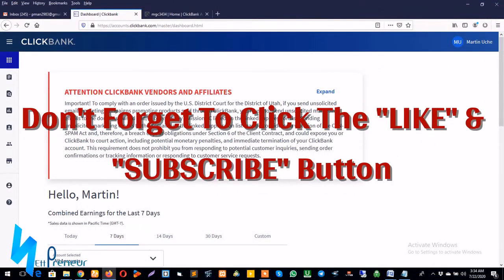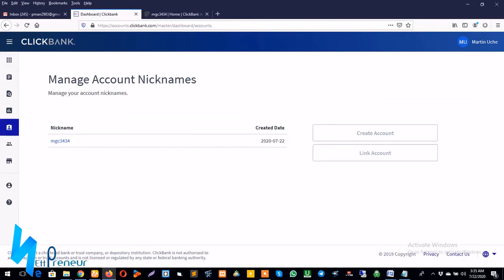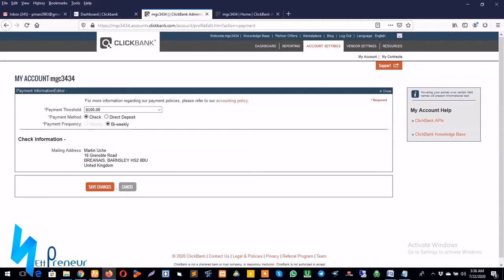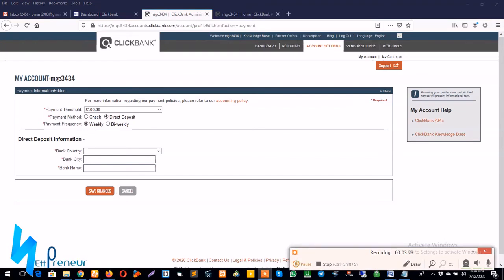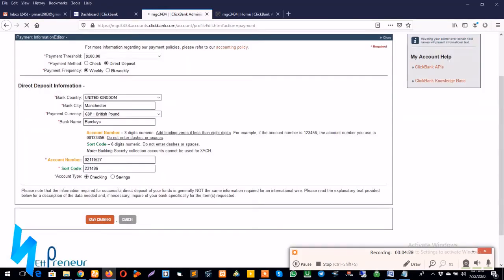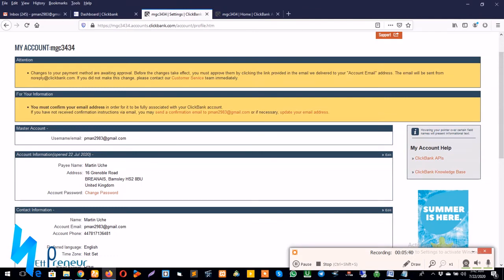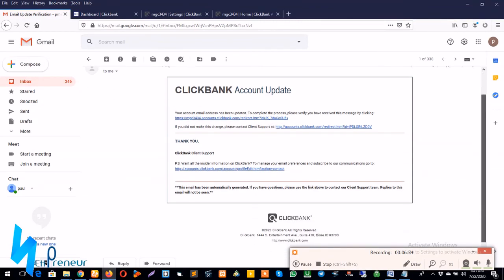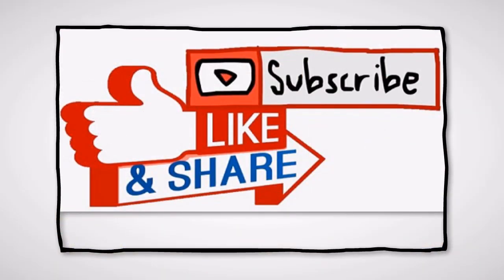ClickBank Account Payment Methods | How To Setup Payoneer Account With ClickBank 2020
Have you been thinking of how to set up your ClickBank account payment method? Or would you like to learn how to set up a Payoneer account with ClickBank?

If you've answered yes to both of these questions, then you are in the right place. This video tutorial will teach you how to set up ClickBank account payment method with Payoneer and how to get paid by Clickbank.

🔥🔥🔥Get Free Access To Over 100+ Free SEO & DIGITAL Marketing
Tools

Also, if you are from any of the ClickBank unsupported countries, and you have been thinking of how to create a ClickBank account to make money online and succeed with ClickBank affiliate marketing, then this video is for you===

Ready to get started with CLICKBANK & earn over $1000/ monthly? Check this out===

If you prefer a written BLOG Post on how to create a ClickBank account in Nigeria or from any Clickbank restricted country, you can also check it out

How To Fix Limited Ad Serving On Any Google Adsense Account===